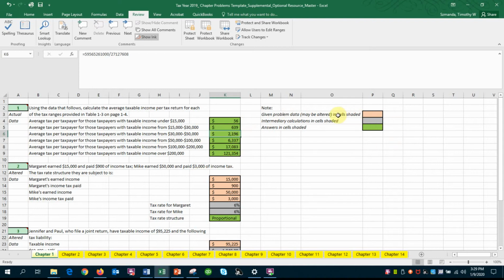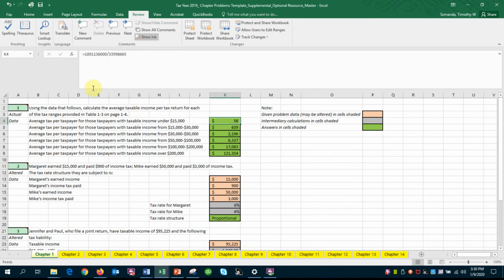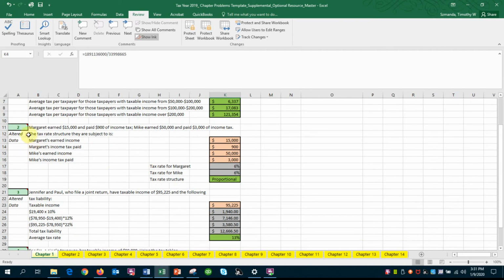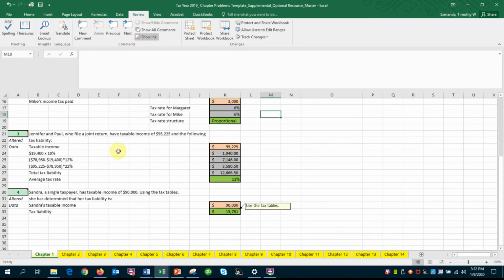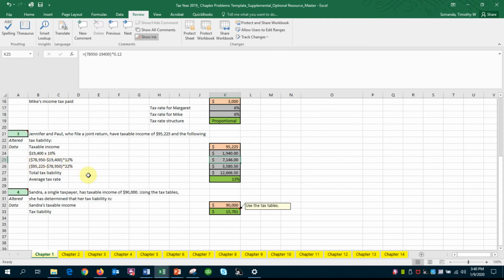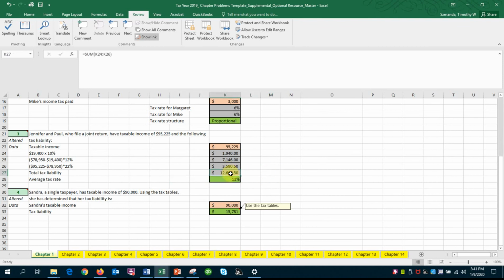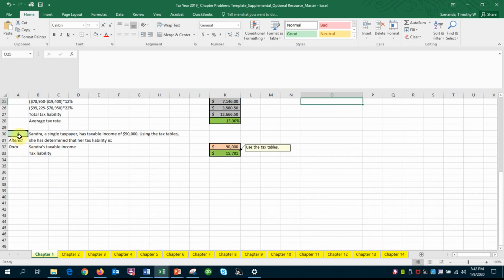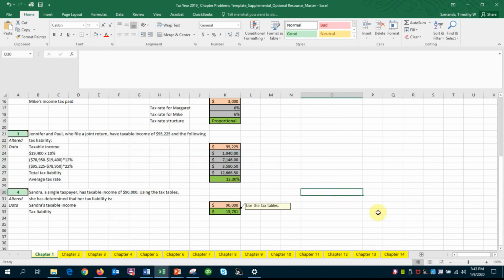BlackBoard Portfilio Course Video